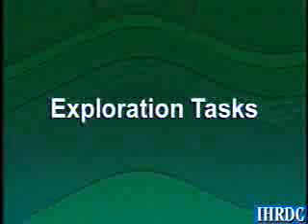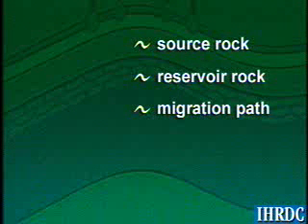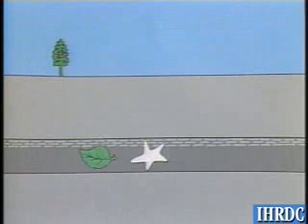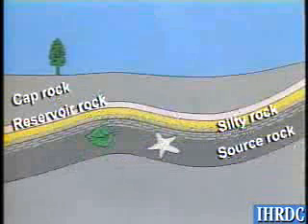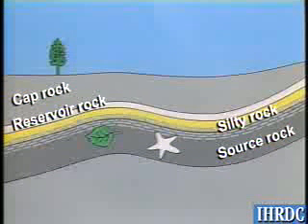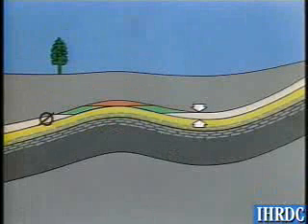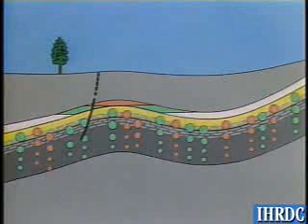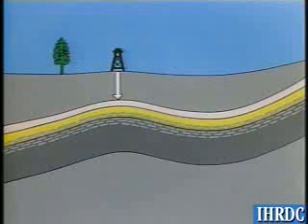Petroleum Exploration methods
We would like to take this opportunity to introduce our company. We are STO Company a private Training and consultation petroleum company in EGYPT. We provide complete upstream training and certification services for Egypt, as well as online private training and consultations including international certification, verification workflow, and approval services for petroleum exploration of using different software.
It is in this respect that we would like to extend our interest to offer a Training program for upstream staff.
We offer different solutions to satisfy our clients from different countries Iraq, Libya, Tunis, Egypt, Saudi Arabia,….
• On job Training
• Onsite Training
• Private online consultations
• Onsite coaching
You can find our company's proposal training introductory profile in PDF format for your perusal, and you may peruse our

Thank you very much, and we hope to receive your favorable response soon.